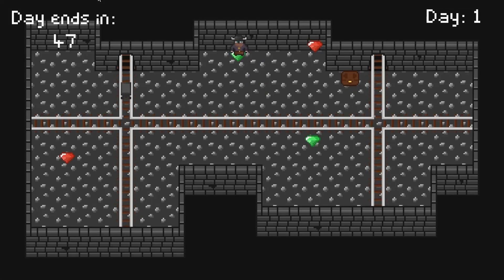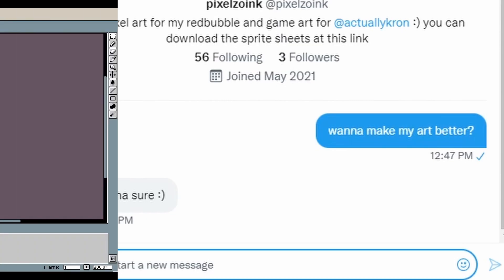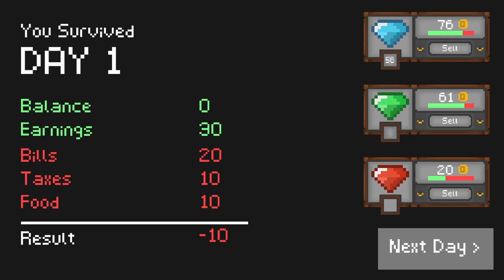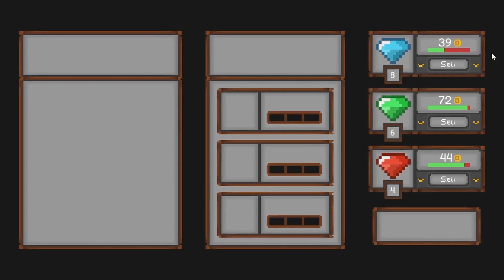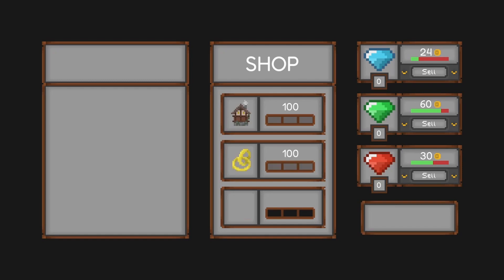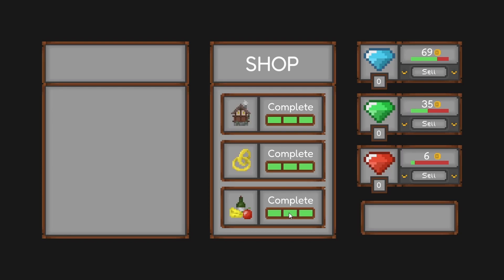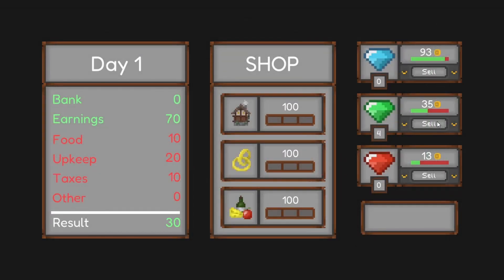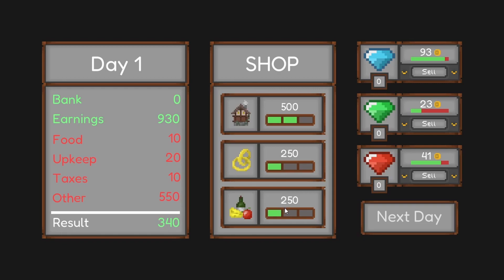I Added an Economy System to My Game | Devlog #3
In this Devlog I finally added a use for the gems by creating an economy system for my game. I also created the end of day menu and reworked the score system so the game now finally has an ending.

0:00 - Intro
0:16 - GUI Textures
1:10 - Making The Sell Menu
1:55 - Making The Shop
2:35 - Upkeep System
3:17- Next Day Button
3:35 - The Most Important Bit ;)

Music used (in order):

Fly Away - Mountaineer
Tribe - SENSHO
Flux - Mountaineer